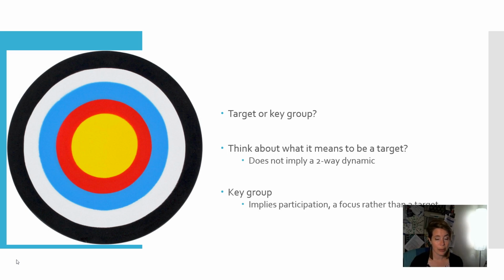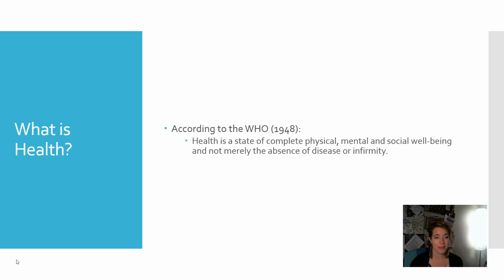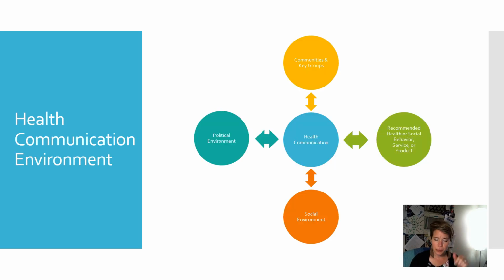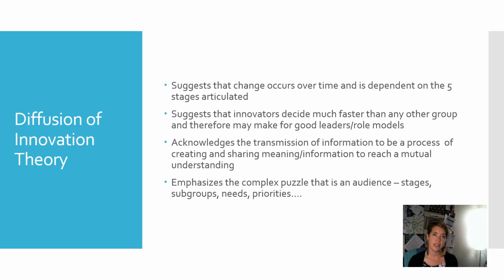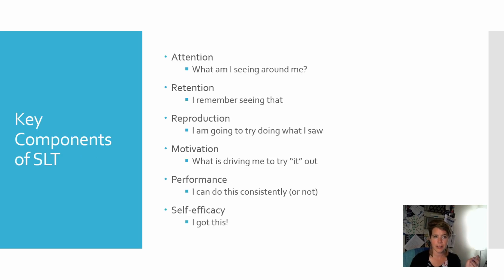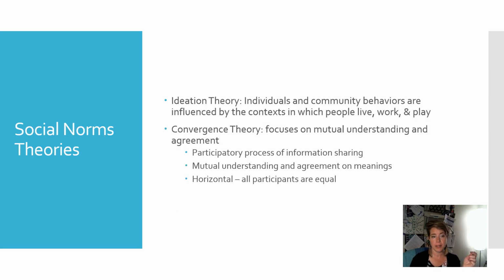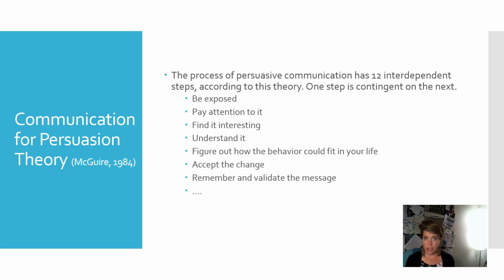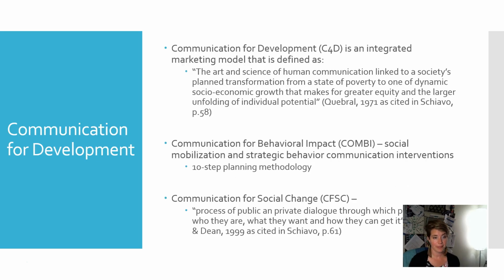PH 566 Health Communication Basics